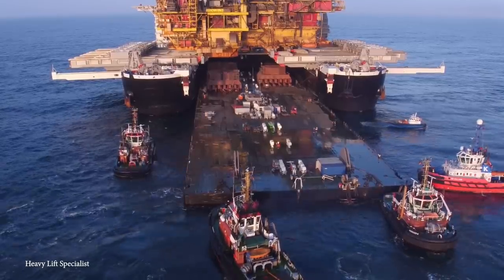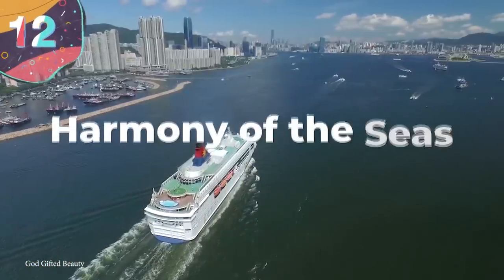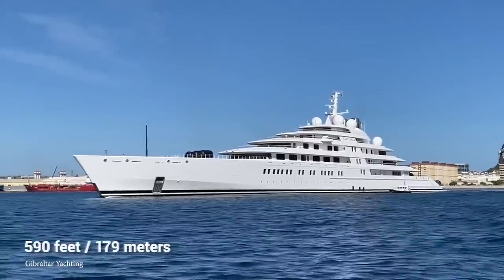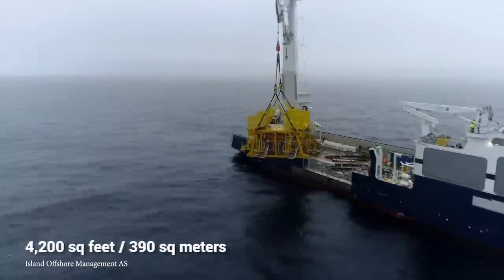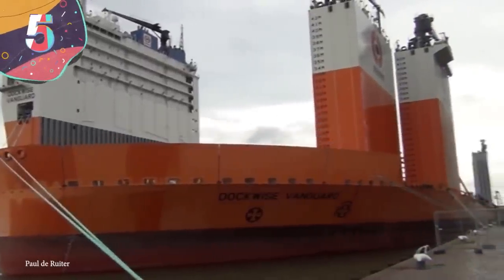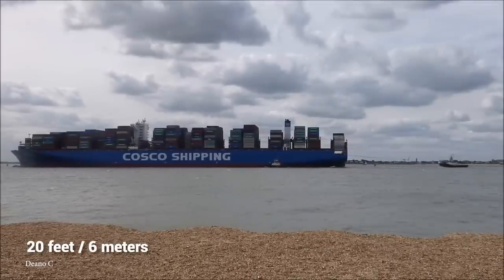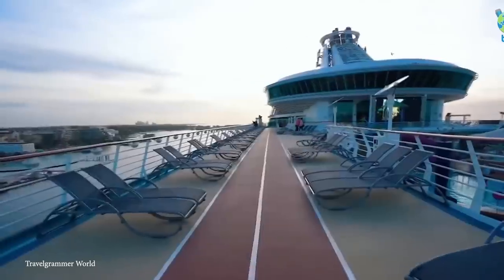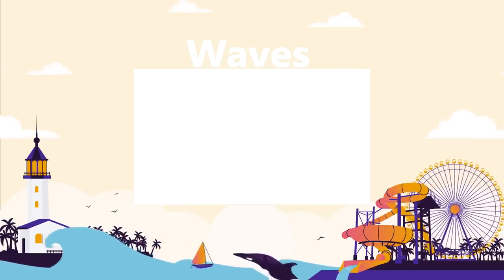15 MOST WIDE SHIPS in the World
We often judge a boat by it’s length. The ‘longer the better’ seems to be the standard when we ‘size up’ boats. But what about width? Some boats boast an incredible width; we just tend to gloss over the width. Well, not today! Today we’re giving boats and ships with super-sized width some credit. So sit back and watch as we look at boats and ships from a new angle today. Here are 15 Super Wide boats and ships.